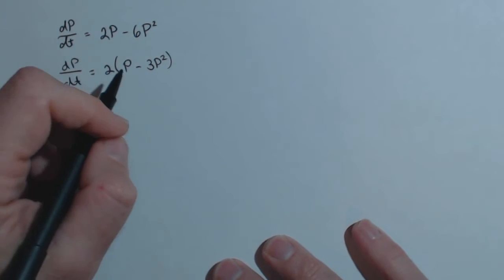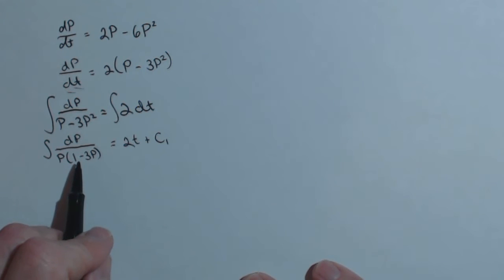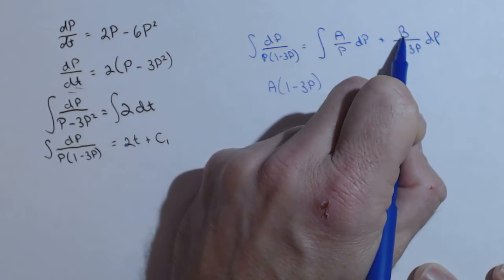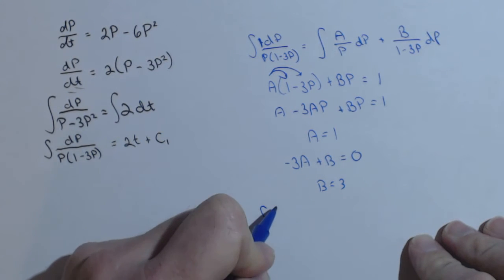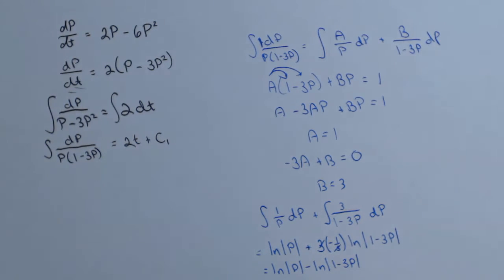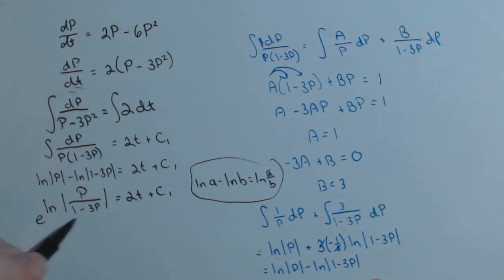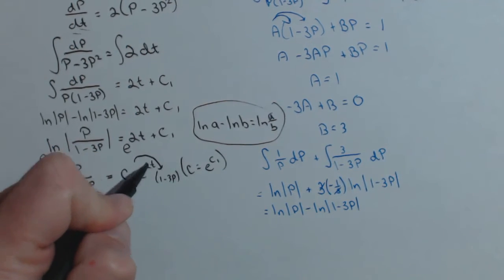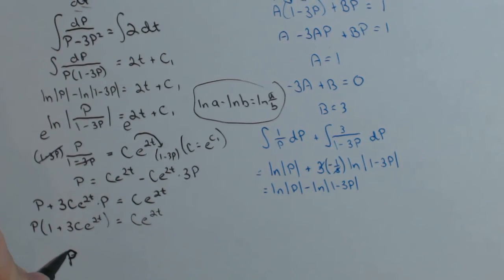General Solution to Differential Equation w partical fraction decomposition DER6c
In this video we find the solution to a differential equation in which partial fraction decomposition is needed to find the answer.